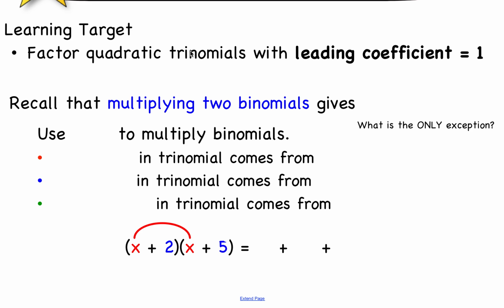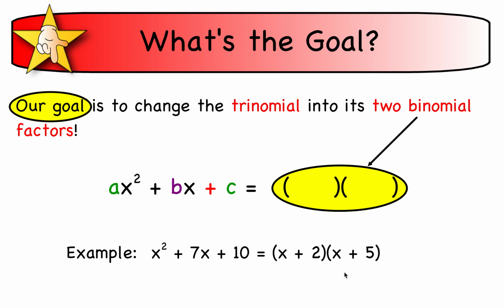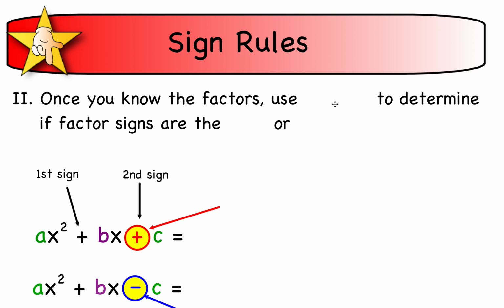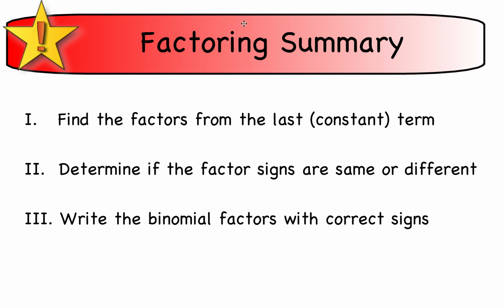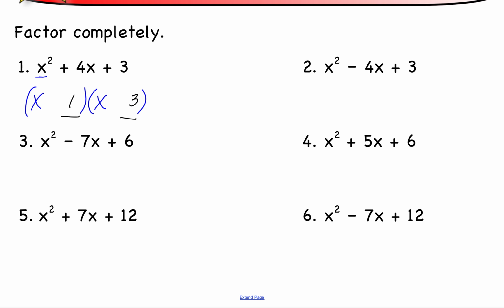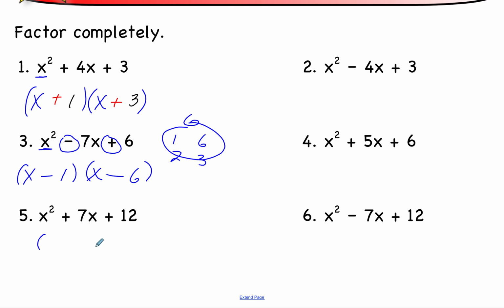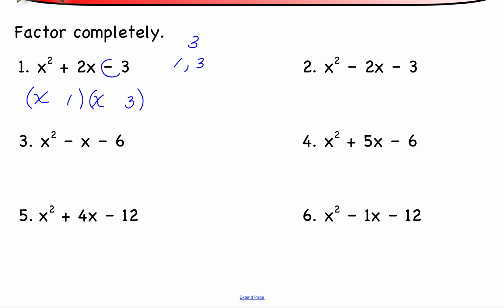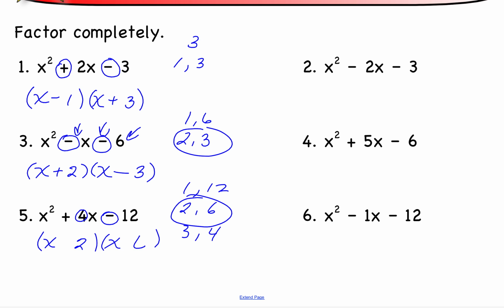Lesson 8-2: Factoring Trinomials